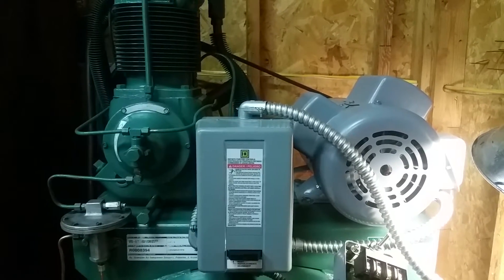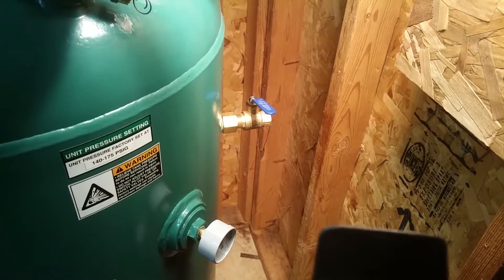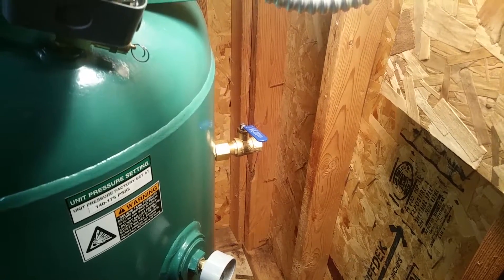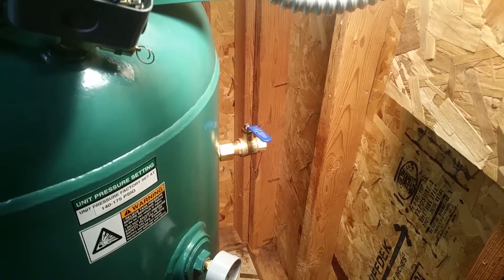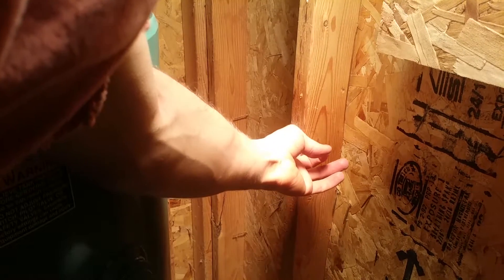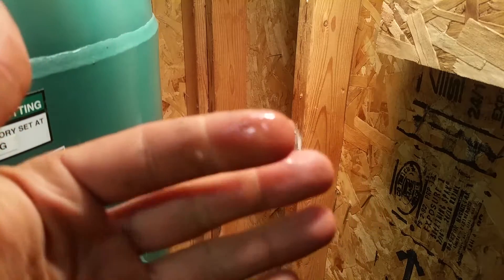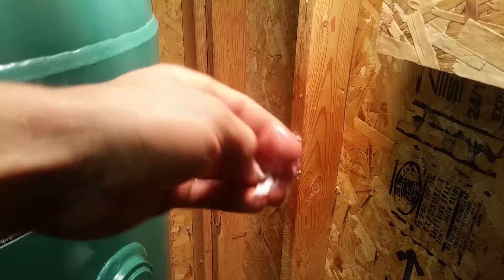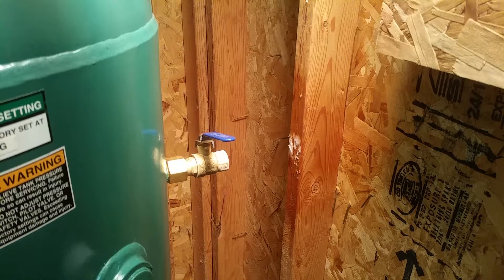Will My Air Compressor Make ICE?!? Let's Find Out!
Let's find out if my air compressor will make ICE! Pneumatic tools get freezing cold while using them. I decided to try a CRAZY experiment testing to see if we could make some ICE! I made sure to drain my air compressor tank before I did this. We'll find out why air tools get so cold!